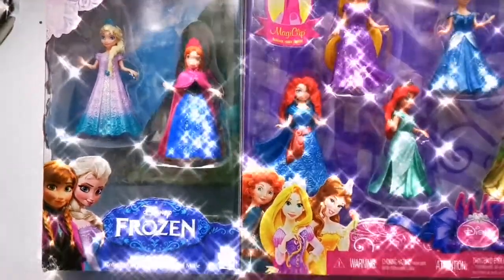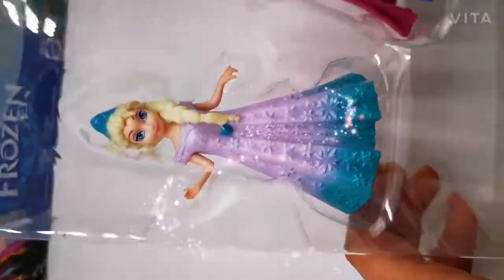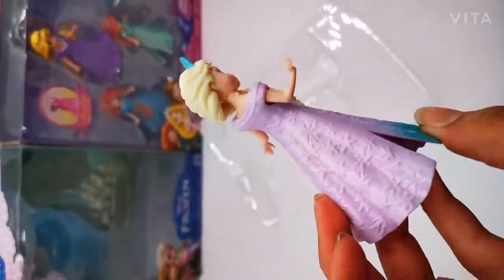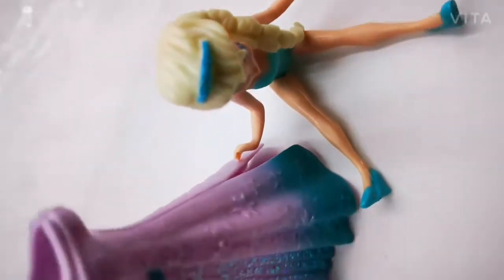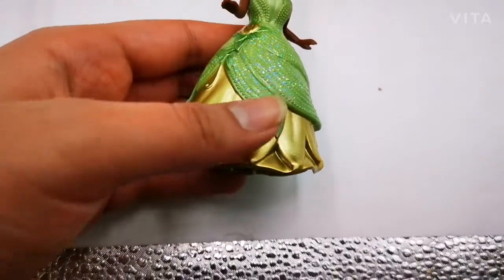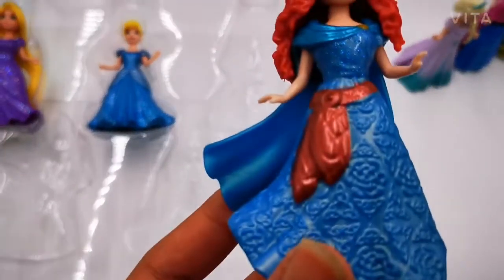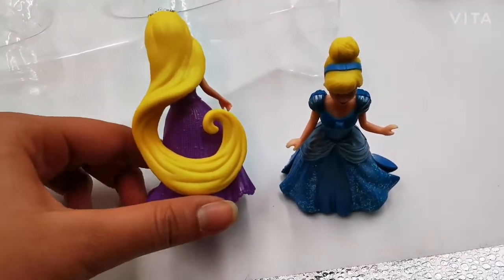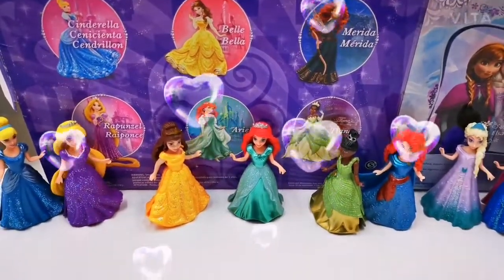Mini Disney Princesses| Surprise Unboxing| Come Play With me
In this video we review a magic clip doll set. Highly recommend for kids.